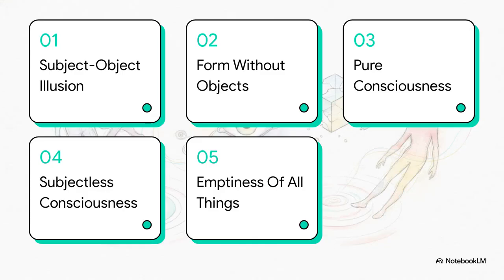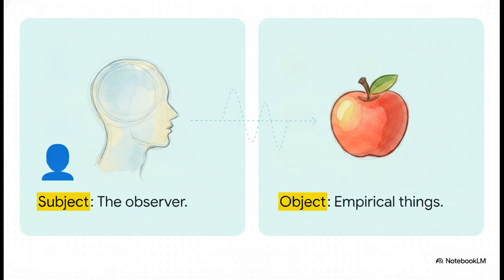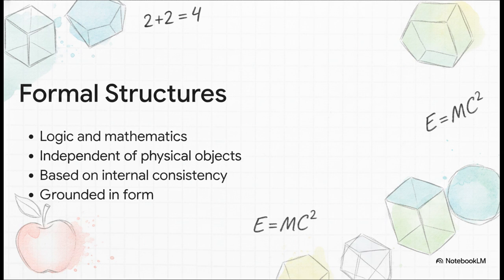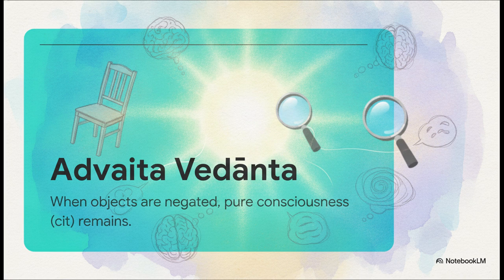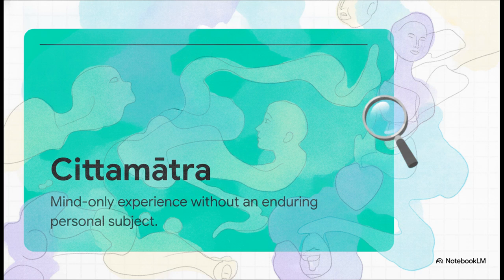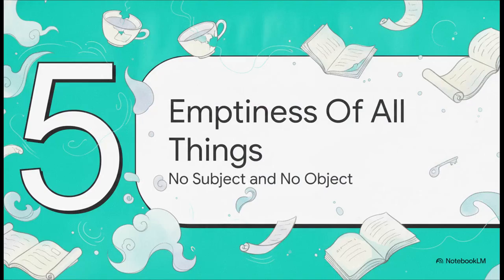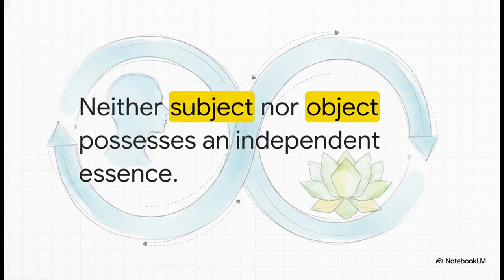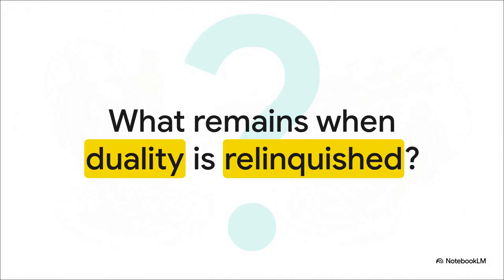Four Modes Beyond Ordinary Subject–Object Duality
1. Objectivity without objects — Logic, Mathematics, and Formal Structures

Logic, mathematics, and other formal systems demonstrate that objective truth need not depend upon particular physical objects. Their validity rests on internal consistency, necessary relations, and abstract structures rather than empirical things. Objectivity, in this sense, is grounded in form rather than material existence.

2. Subjectivity without objects — Pure Consciousness (Advaita Vedānta)

Advaita Vedānta maintains that when all objects of experience—thoughts, perceptions, emotions, and the external world—are negated, what remains is pure consciousness (cit), the self-luminous witness (Ātman), identical with Brahman. Consciousness exists independently of any object it illuminates.

3. Subjectivity without subjects — Cittamātra (Yogācāra Buddhism)

Yogācāra deconstructs the notion of an enduring personal subject. What remains is not an individual self but the continuous flow of consciousness (citta or vijñāna). Experience is understood as "mind-only" (cittamātra), without requiring a permanent subject standing behind it.

4. Subjectivity without subjects and objects — Śūnyatā (Madhyamaka Buddhism)

Madhyamaka goes a step further by denying inherent existence to both subject and object. Neither possesses an independent essence; each exists only through dependent origination. When both poles of duality are relinquished, what remains is Śūnyatā (emptiness)—not a substance or absolute entity, but the absence of intrinsic nature in all phenomena.

Together, these four perspectives reveal different ways of transcending ordinary subject–object dualism. Formal systems show that objectivity can exist without physical objects; Advaita discovers pure consciousness beyond objects; Yogācāra dissolves the enduring subject while retaining consciousness; and Madhyamaka deconstructs both subject and object, revealing the emptiness of all conceptual distinctions.